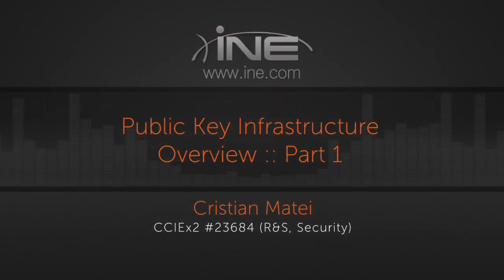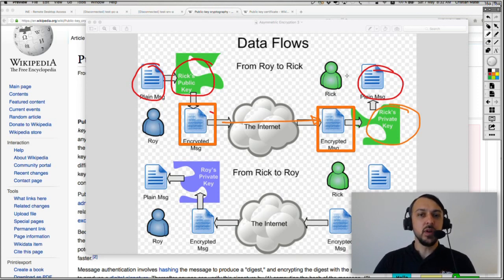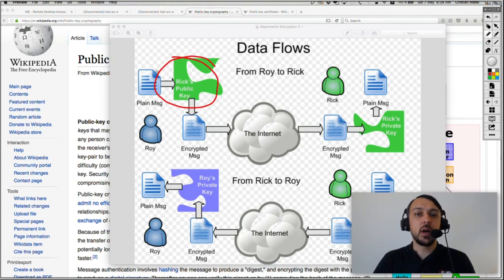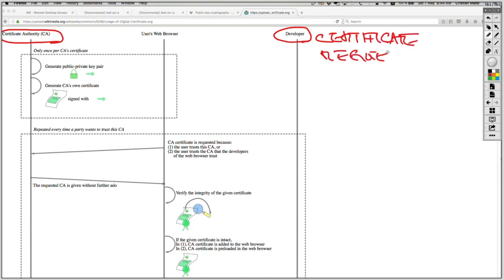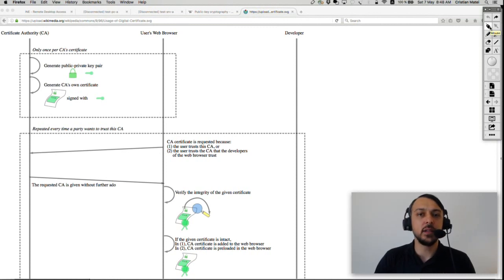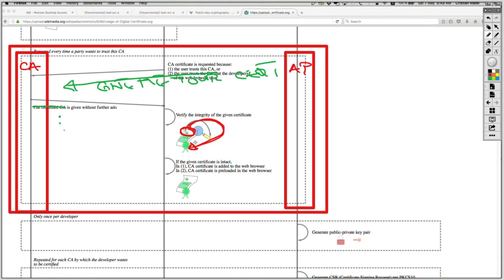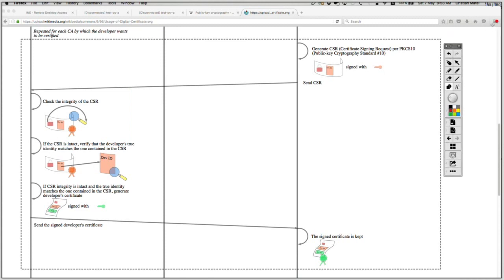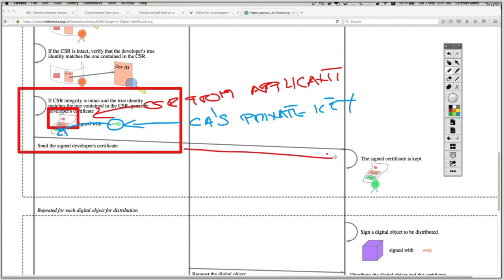128 Public Key Infrastructure Overview Part 1